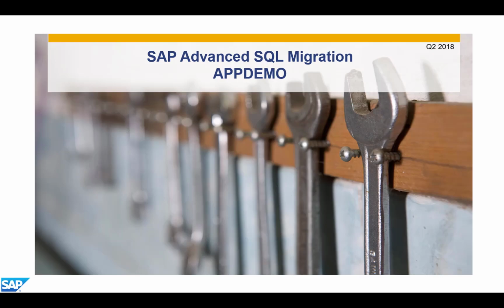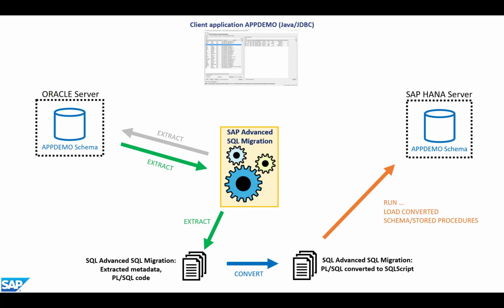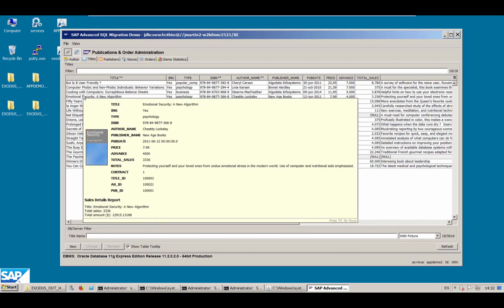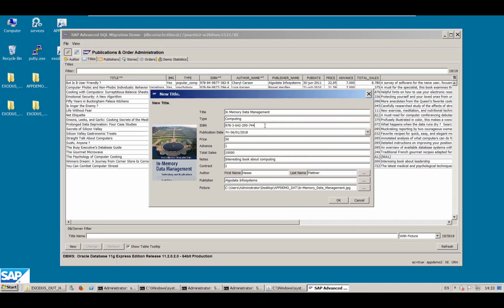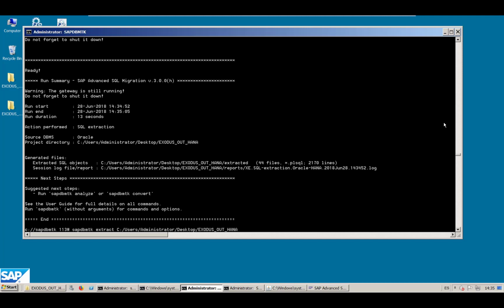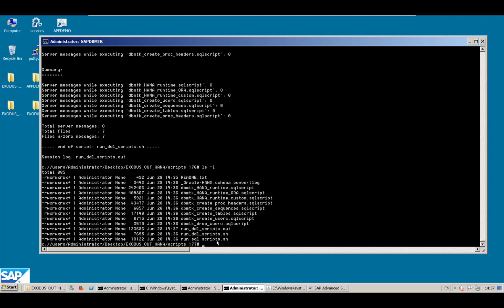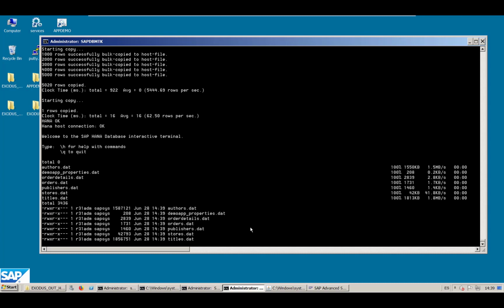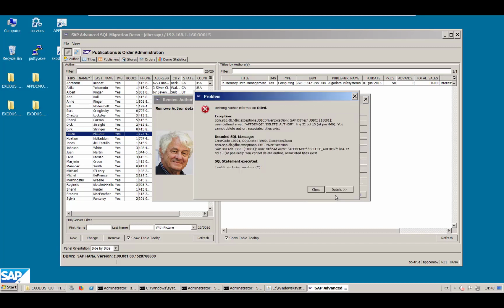Automatic Oracle-to-SAP HANA SQL migration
This video shows a live-recorded demo of migrating a custom (non-SAP) database application from Oracle to SAP HANA.  The migration is performed using the SAP Advanced SQL Migration tool, which converts the Oracle SQL dialect to the SAP HANA SQL dialect. In this demo, the conversion of schema and PL/SQL objects (procedures, functions, packages) is 100% automatic and correct. Currently, SAP Advanced SQL Migration supports, Oracle, Microsoft SQL Server DB2 UDB (LUW) and Teradata as source DBMS types, and SAP Hana as a target DBMS (as well as SAP ASE, SAP IQ and SAP SQL Anywhere). The SAP Advanced SQL Migration tool is available to SAP PartnerEdge Partners.
NB: captions are available.